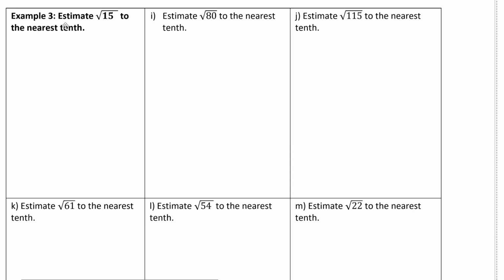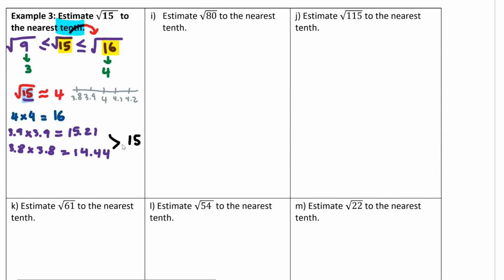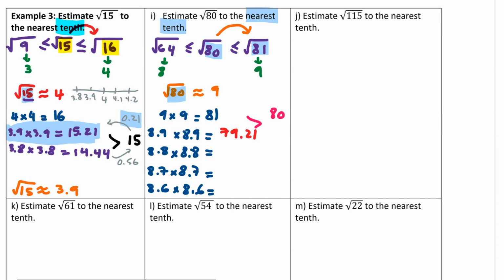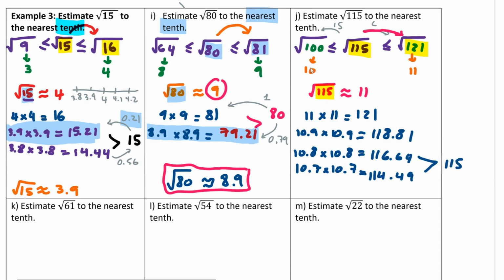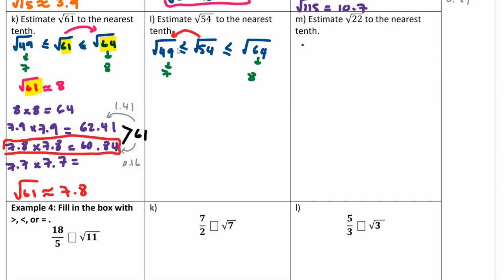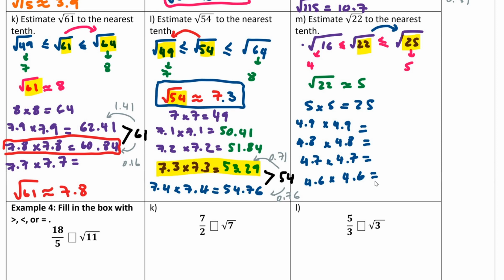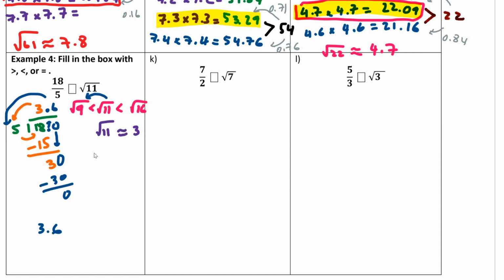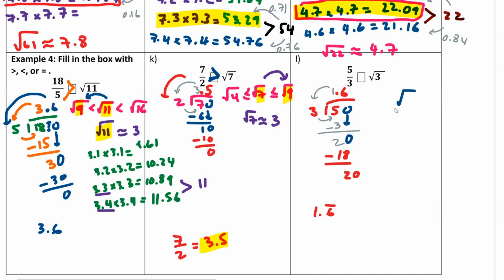8th Grade Math Estimate Roots Period 3 and 4